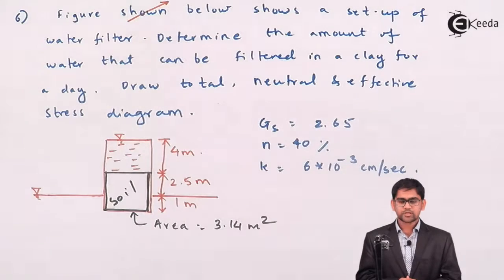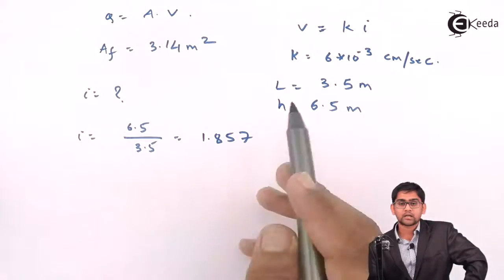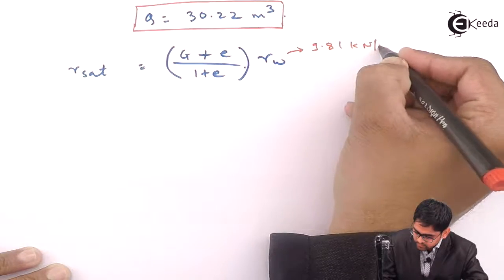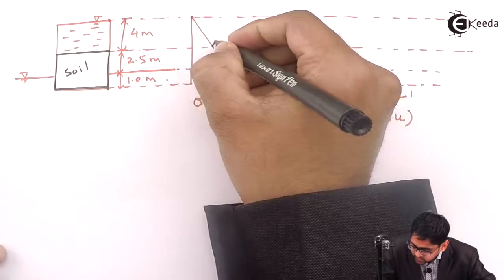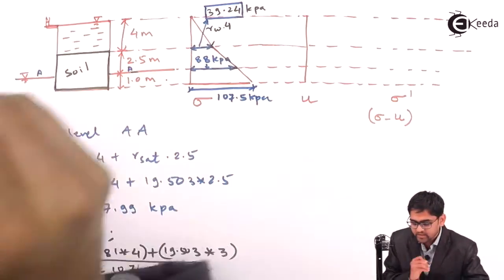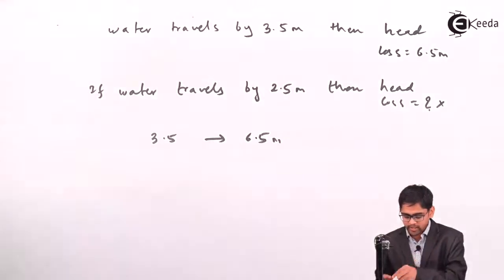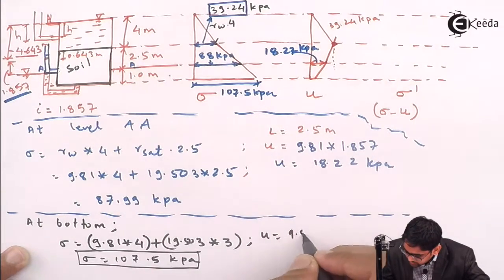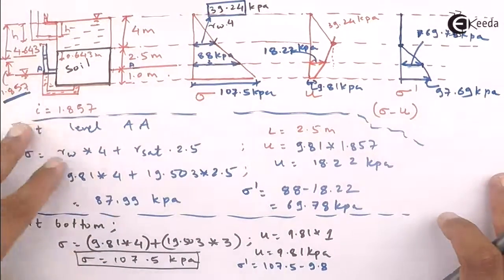Problem 6 Based on Permeability of Soil - Permeability of Soils - Soil Mechanics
Problem 6 Based on Permeability of Soil Video Lecture of Principle Effective Stress and Permeability of Soils  Chapter from Soil Mechanics  Subject for Civil Engineering Students.

To Access Complete Course of Soil Mechanics ( Soil Mechanics - Civil - Engineering - SEM-V - Mumbai-University) Click Below -

Watch Previous Videos of Playlist of Principle Effective Stress and Permeability of Soils   :-

Access the complete Playlist of Chapter Principle Effective Stress and Permeability of Soils

Happy Learning : )